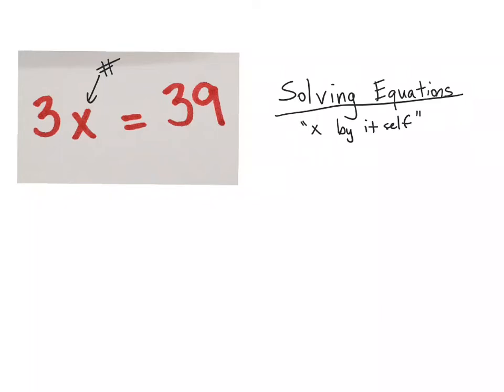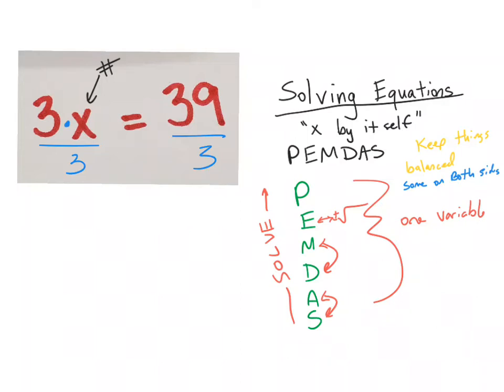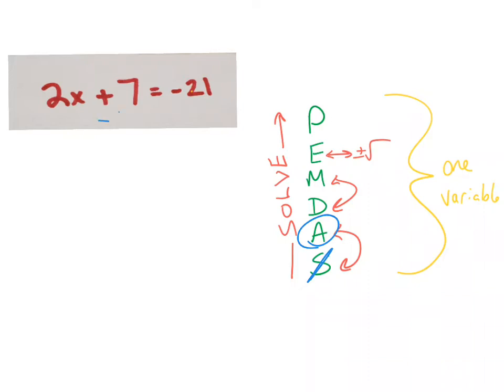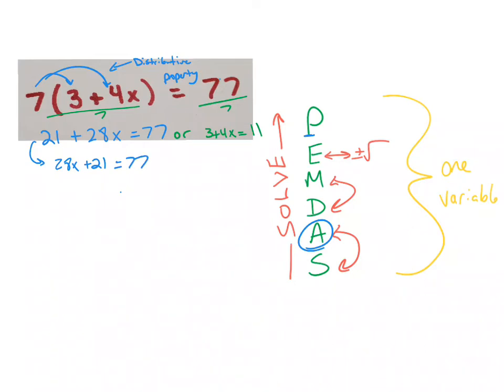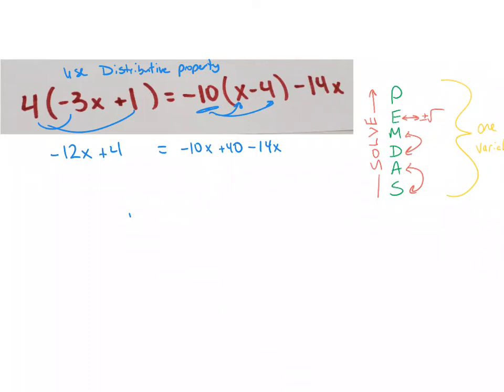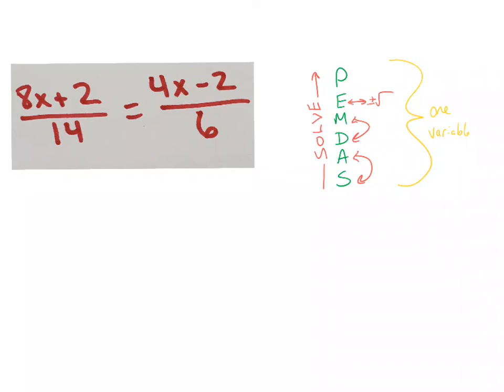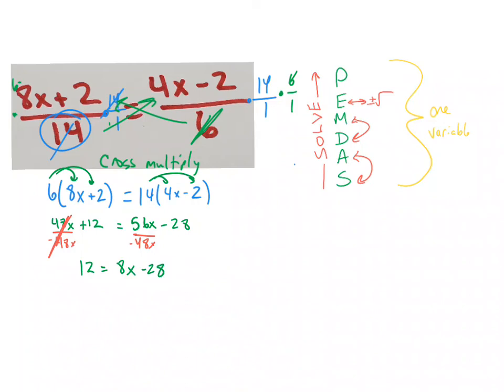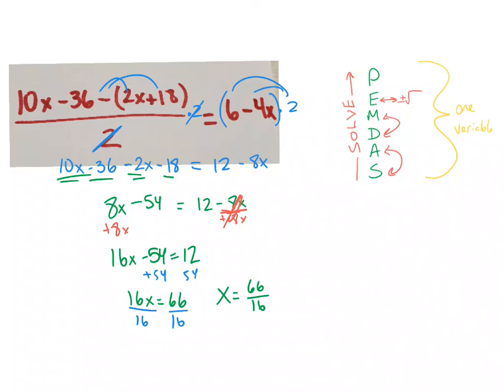Solving Equations Review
Problems that showed up on the Kahoot! pre-test